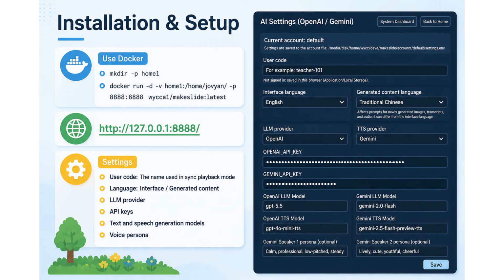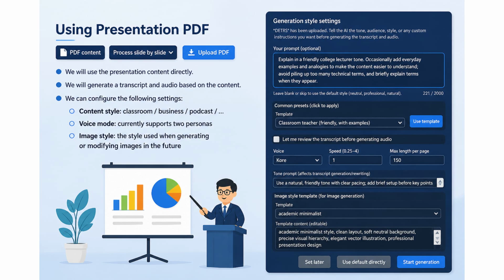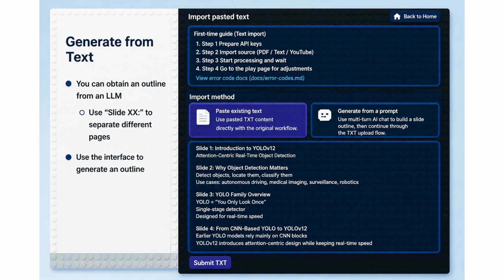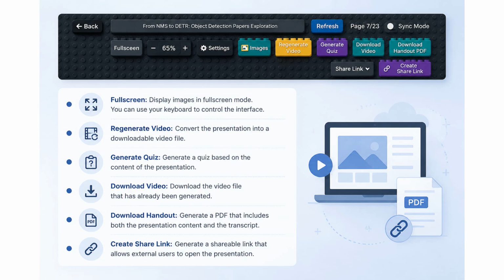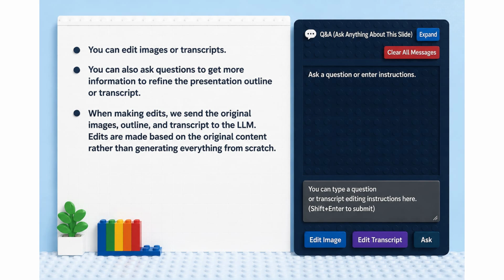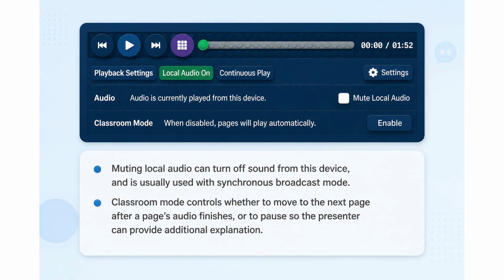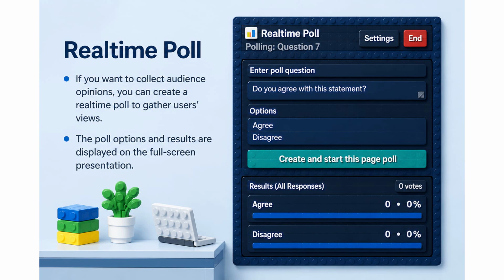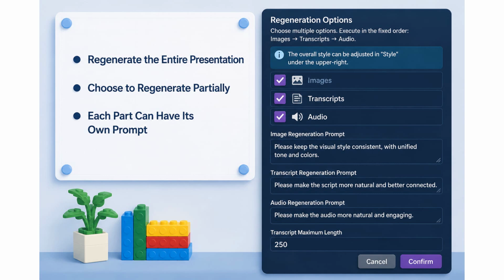makeslide: a voiced-enabled presentation generator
makeslide is a voiced-enabled presentation generator. It can take PDF/TXT/youtube as source and generate voiced-enabled presentation.

It provide notebookLM-like video generation function. Hpwever, it can generate much longer video than NotebookLM. In addition, it provides comprehensive fundtions to modify the content after it is generated.